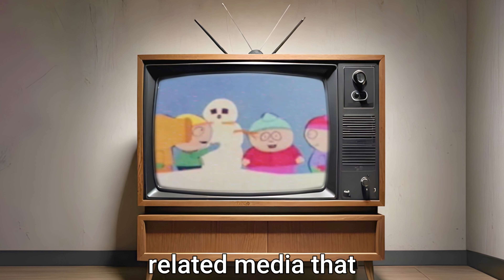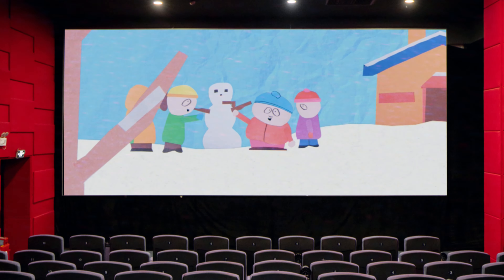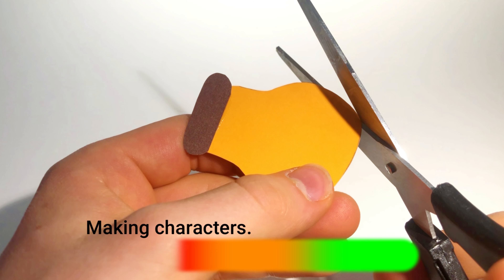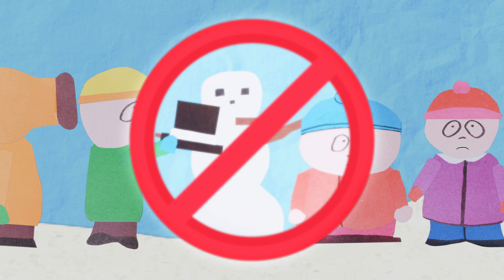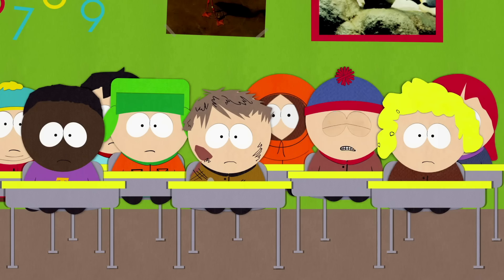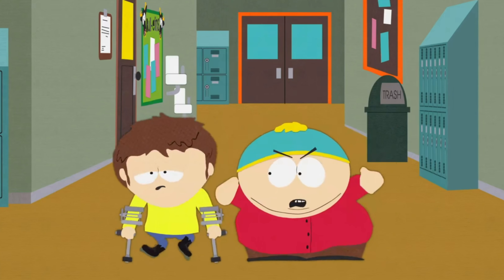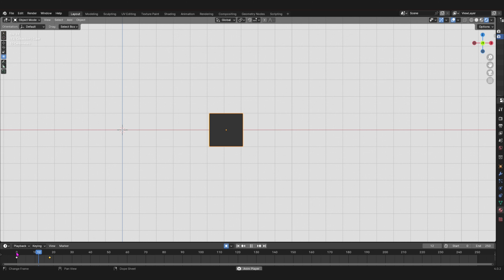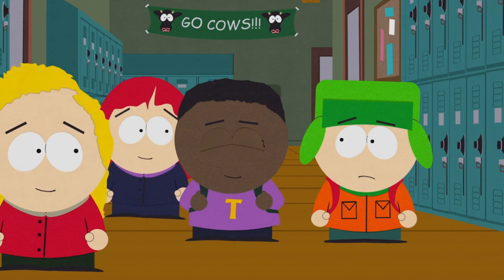I Fixed South Park's WEIRDEST Episode...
Jesus vs Frosty is the FIRST EVER South Park episode, made in 1992. There is just one problem, it only exists in low quality footage. So today I changed that by re animating the whole thing to make it into 4K, Fullscreen for South Park fans to watch. It features Eric Cartman, Kyle Brofvlovski, Kenny McCormick and Stan Marsh in their early designs, only seen in this episode. This was pretty fun to make.

Here is the FULL EPISODE - South Park: Jesus Vs Frosty (4k Fullscreen Remaster)

My other work - @MPTFilms

(No, the fact that my character is a girl does not mean I am a girl or that I am trans. Please stop asking lol. I just think it is funny)